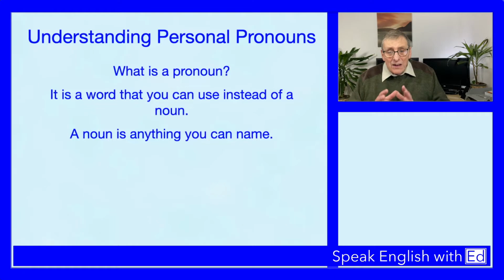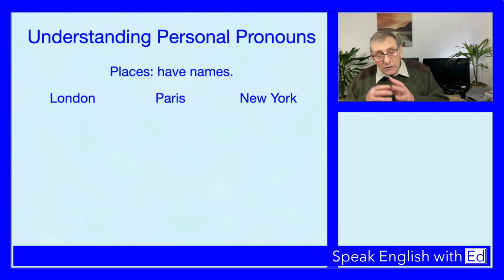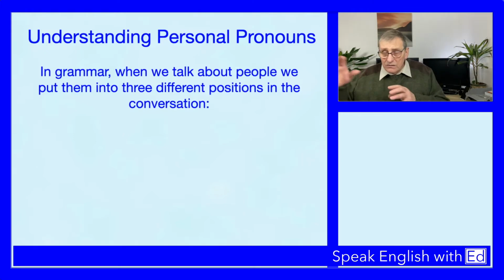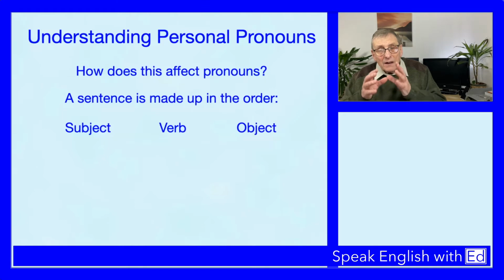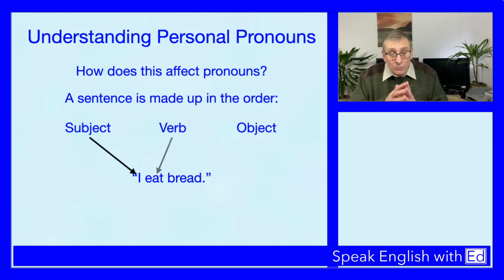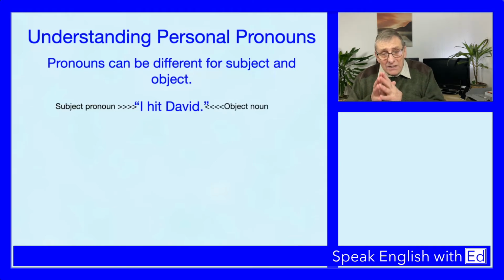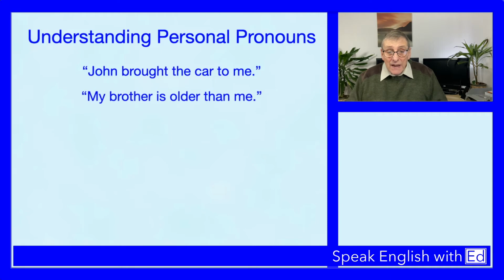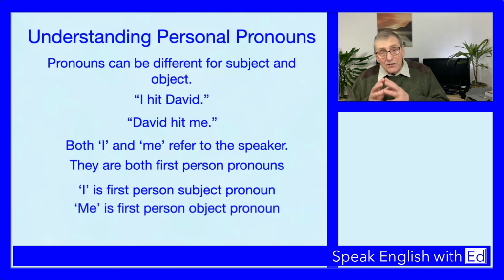Personal Pronouns [Basic English Grammar]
Personal Pronouns [Basic English Grammar] After watching this video check how much you understand; go to this quiz to find out...

Many languages don't use pronouns in the same way that they are used in the English Language.

This video will help you understand how and when to use them.

You will also learn about First, Second, and Third Person Positions within a conversation.

TIMESTAMP:
00:00 introduction
01:00 what is a pronoun?
01:54 Understanding personal pronouns
04:32 first, second, third person
06:25 sentence structure
09:49 pronouns can be different for the subject and object of a sentence.

Cheers Ed 🙏🏻